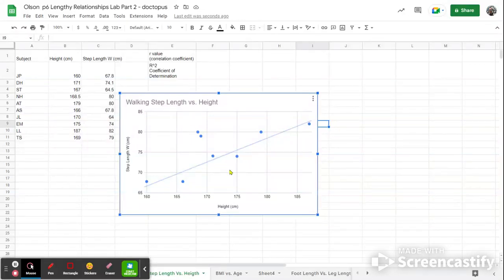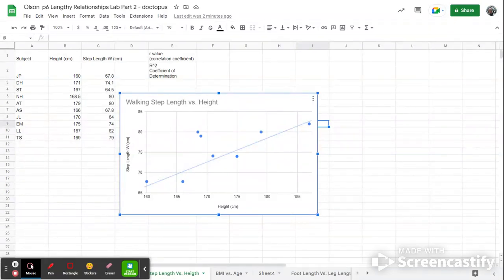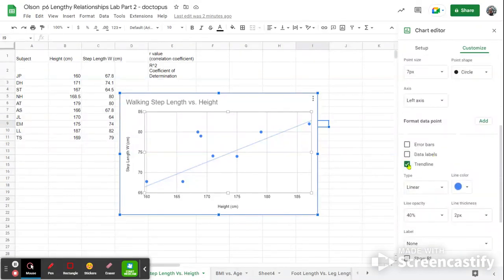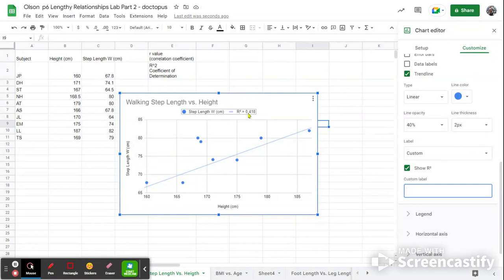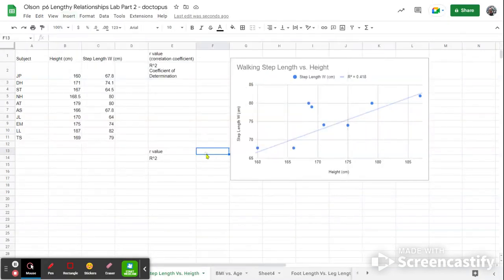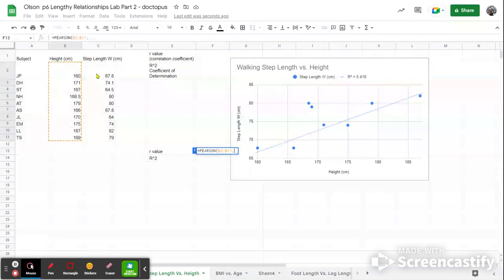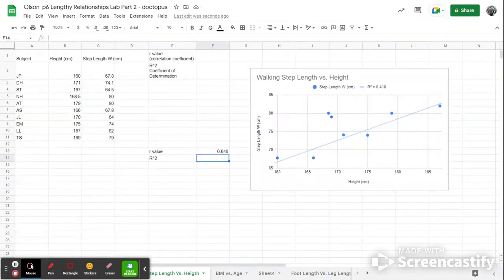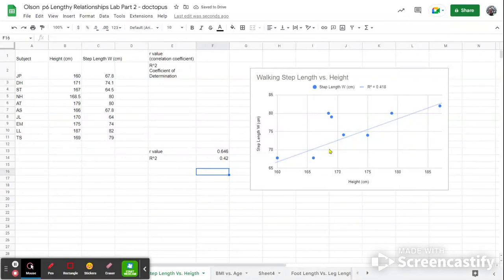Cacluating r value and R2 in Google Sheets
How to add our correlation coefficient and coefficient of determination to chart in Google Sheets.